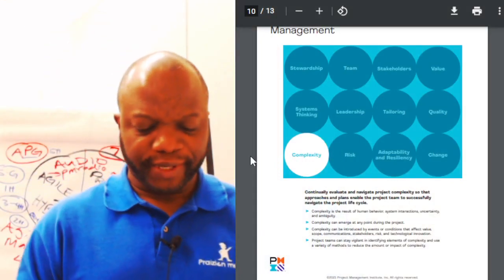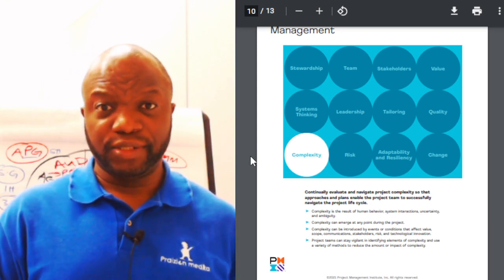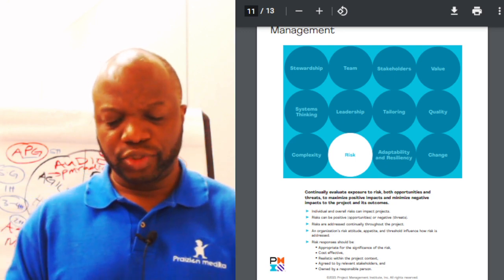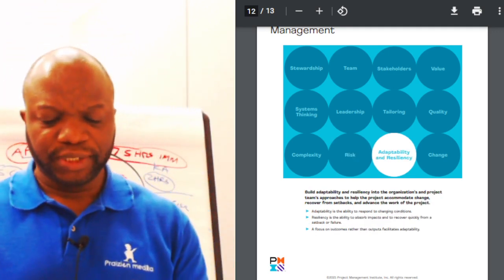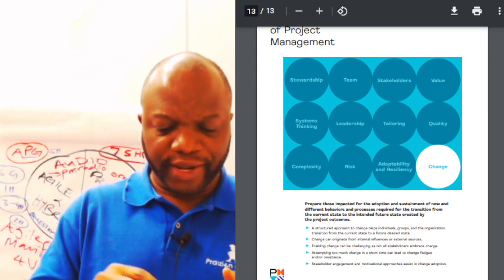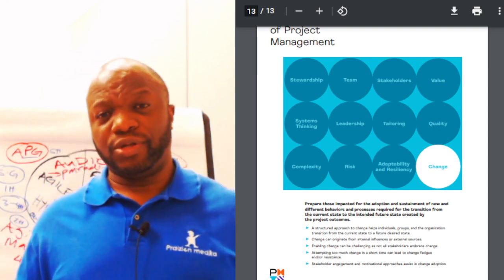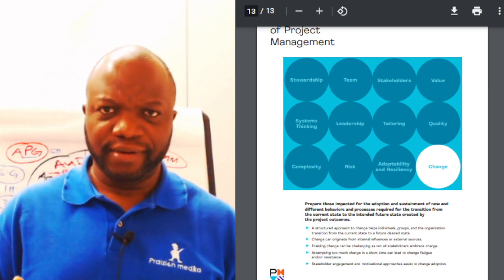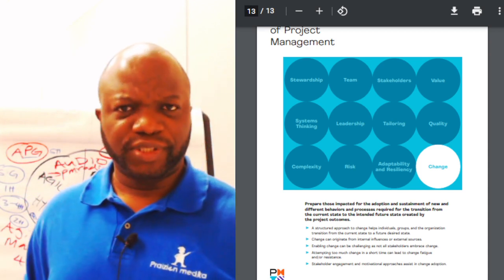PASS the PMP Exam Using MINDSET #3 - 12 Principles PMBOK 7th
📋 The 12 Principles of Project Management 🚀

🛡️ Stewardship: Act responsibly, with integrity and trustworthiness, considering financial, social, and environmental impacts. 🌍

🔍 Systems Thinking: Recognize and respond to dynamic project circumstances, taking a holistic view of interactions within and outside the project. 🔄

🔢 Complexity: Evaluate and navigate project complexity to successfully manage human behavior, uncertainty, and ambiguity. 🎛️

👥 Team Leadership: Collaborate and leverage diverse skills, knowledge, and experience to achieve shared project objectives. 🤝

⚠️ Risk: Continually assess opportunities and threats, maximizing positive impacts and minimizing negative impacts on the project. 🚧

🔒 Stakeholders: Engage stakeholders proactively to contribute to project success and customer satisfaction. 📢

👔 Tailoring: Design project approaches based on context, objectives, stakeholders, governance, and environment for maximum value and speed. 📏

🔄 Adaptability and Resiliency: Build flexibility and resilience into the project to accommodate change, recover from setbacks, and advance work. 🏗️

💎 Value: Continually evaluate project alignment to business objectives, benefits, and value, delivering outcomes that meet stakeholder needs. 💰

🌟 Quality: Maintain focus on delivering high-quality outcomes that meet stakeholder expectations and acceptance requirements. ✨

🔄 Change: Prepare stakeholders for the adoption and sustainment of new behaviors and processes resulting from project outcomes. 🔄